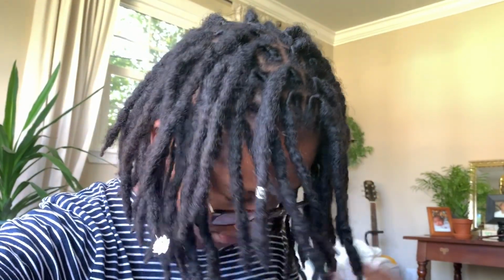How I Maintain My Locs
Hey love bugs! I made this video to answer the most common question that I get...How do I maintain my locs? Well, I'm telling all in this video! I hope you enjoy. If you have any questions please leave them in the comments below. We can also continue the conversation on my Instagram @somethingaboutalicia

XOXO
-Alicia

I forgot to add in the video...Do not brush baby locs, young locs, starter locs or hair that is not locd. This can disrupt the locking process